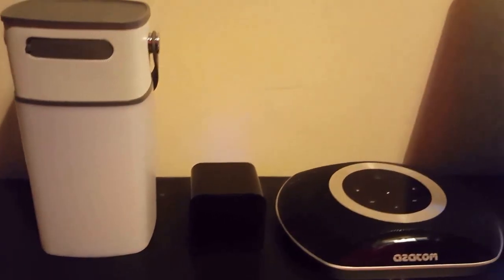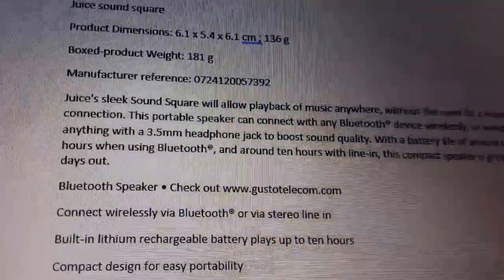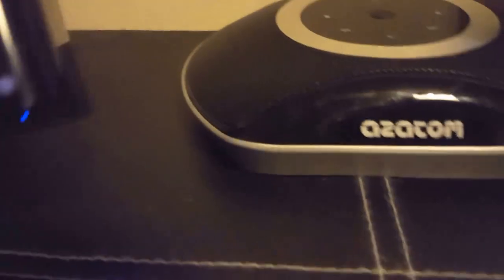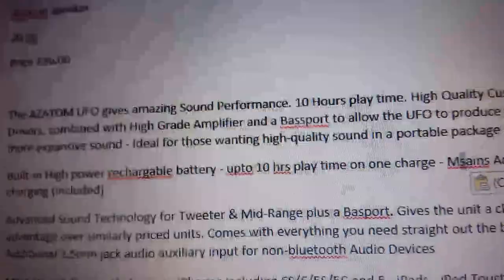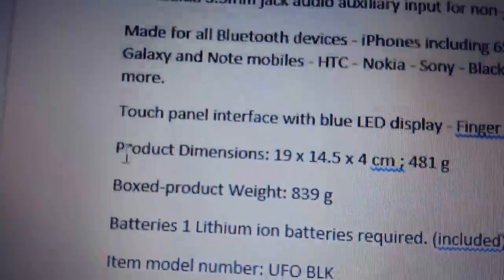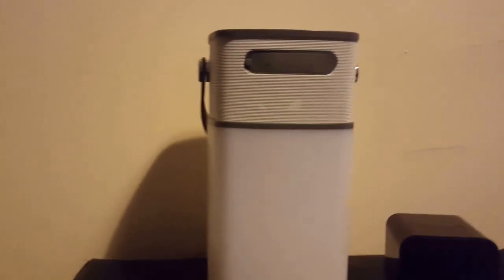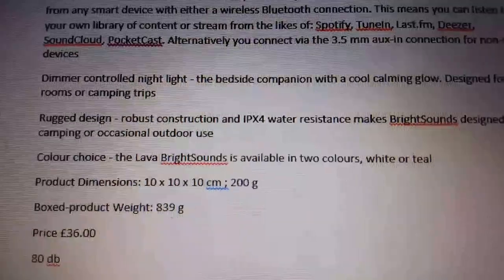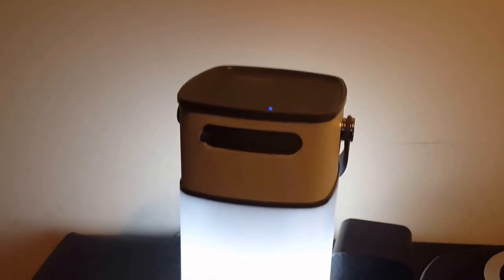Bluetooth Speaker Review Larva, Juice Sound Square and AZATOM UFO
Hope you enjoyed this video more Reviews coming soon